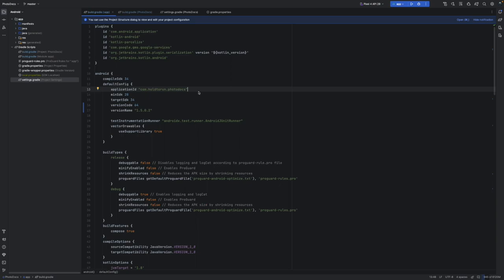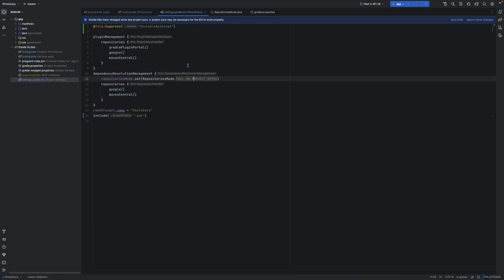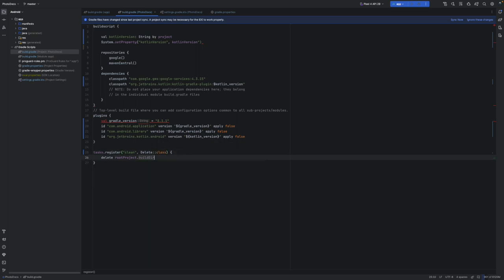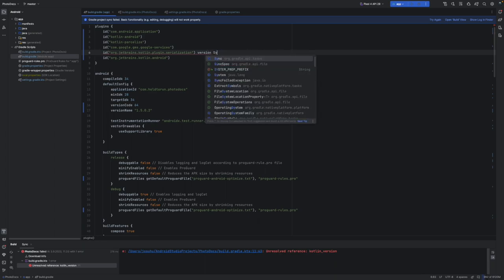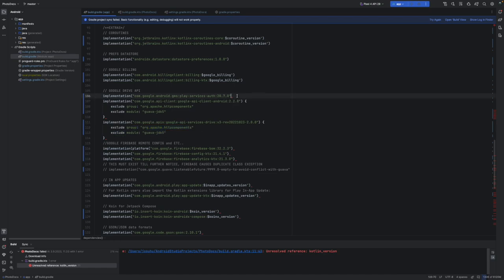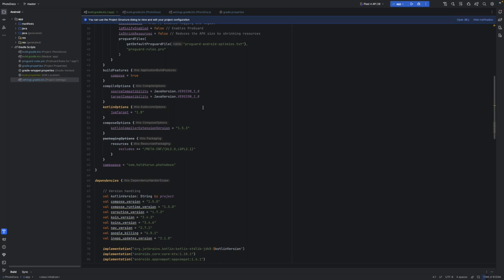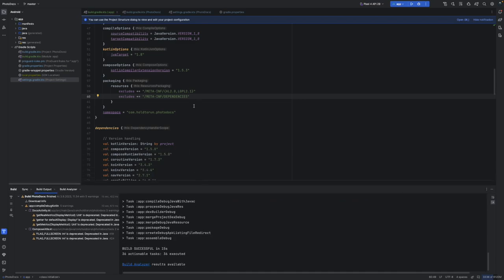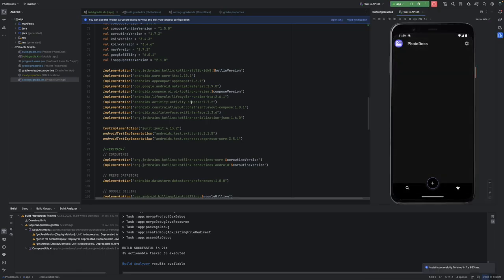How to migrate in to Kotlin DSL Gradle and setup global variables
Migrate in to Kotlin DSL Gradle files and setup global version variables to manage dependencies between Gradle files.